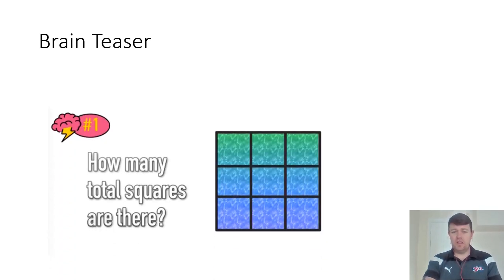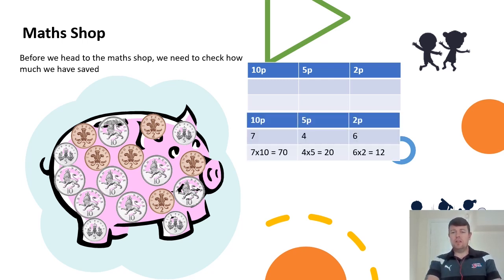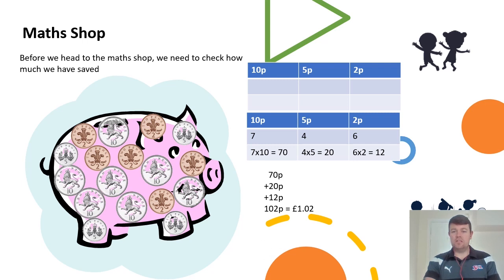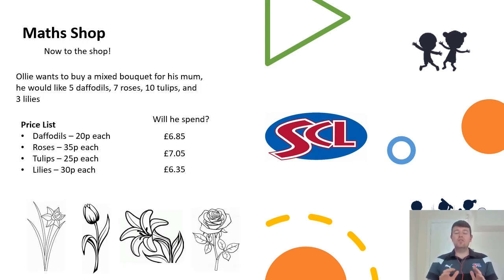SCL Maths with Paul: Maths Shop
Paul takes us to the Maths Shop! Teaching us all about money and the mathematics around it.